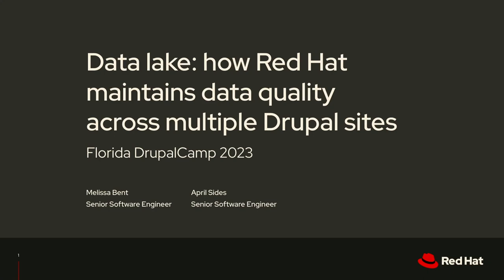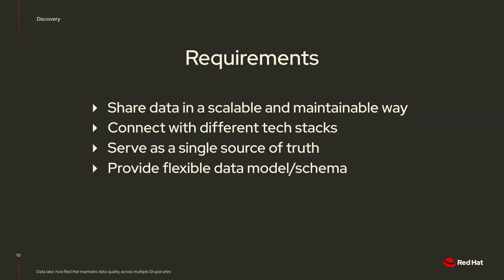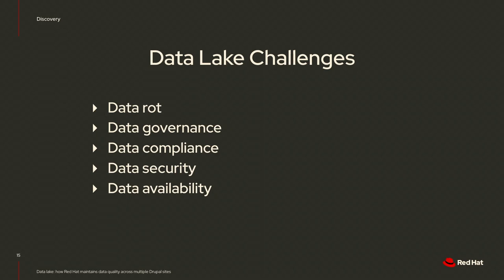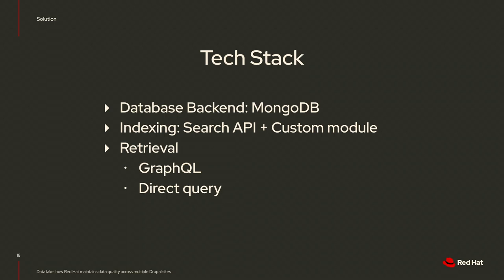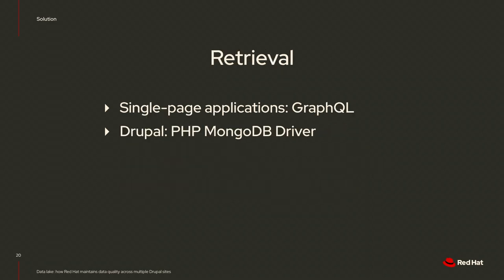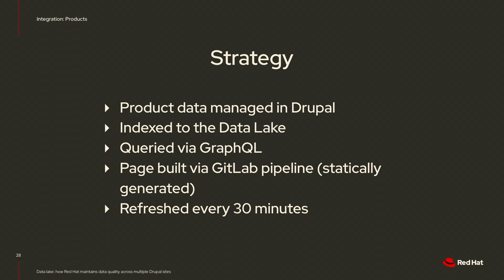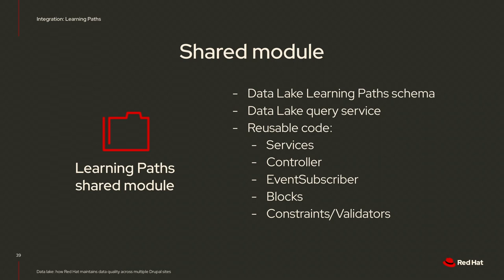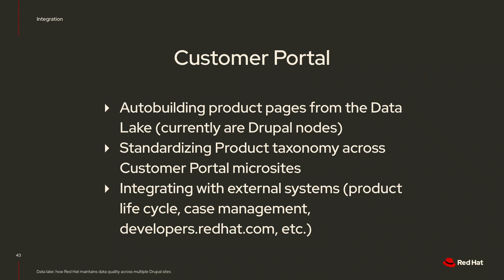Data lake: how Red Hat maintains data quality across multiple Drupal sites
Data accuracy and consistency is an important goal for any organization.

Maintaining data quality across multiple websites and applications (Drupal or otherwise), with different teams managing the same data in multiple systems, becomes complex and difficult to manage. Having a pool of data becomes an attractive solution to resolve some of these issues and allow for greater transparency and consistency across an organization. But, creating a scalable, reliable, and useful system brings its own challenges.

Join us, as we explore several ways that Red Hat is using a data lake architecture to share data between different Drupal sites.

We’ll cover:

What is a data lake?
The benefits, challenges, and considerations of using a data lake.
Several ways Red Hat has integrated a data lake architecture with Drupal.
Lessons learned along the way.

April Sides
SENIOR SOFTWARE ENGINEER AT RED HAT
Asheville, NC

I am a Senior Software Engineer (Drupal Back-end Developer) at Red Hat. My hobbies are saying "yes" to too many volunteer opportunities and going on "adventures" with my step-granddaughter. I am a philosopher in the void.

Melissa Bent
Boise, ID

Melissa Bent is a Senior Software Developer focusing on Drupal at Red Hat. She's been working with Drupal for 16 years and built her first website in 1996 in Notepad. When she's not at work, she takes her dogs outside to visit her chickens and goats. Talk to her about 3D printing, music, or plants. Especially plants.